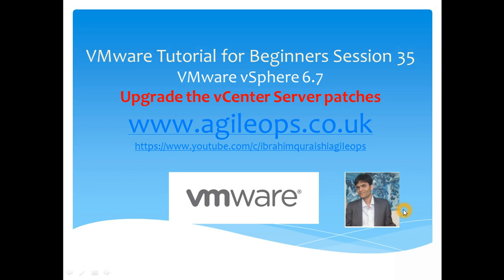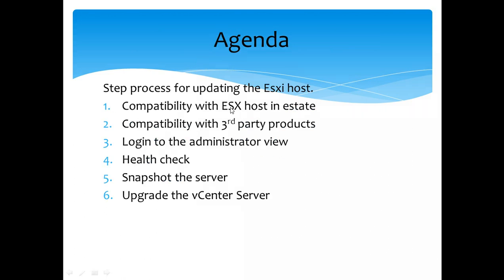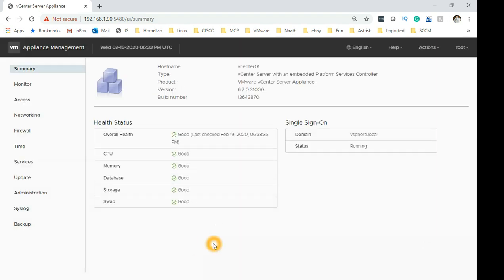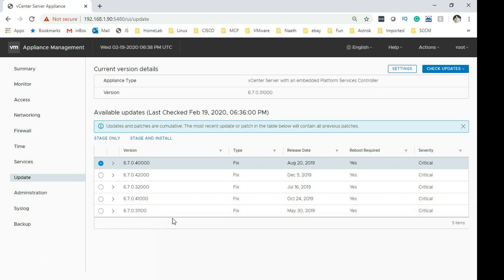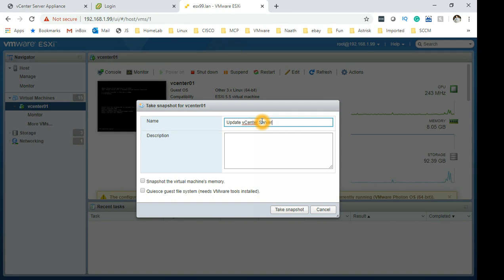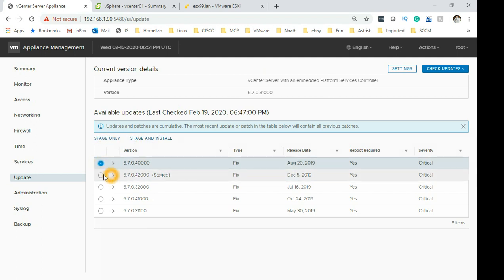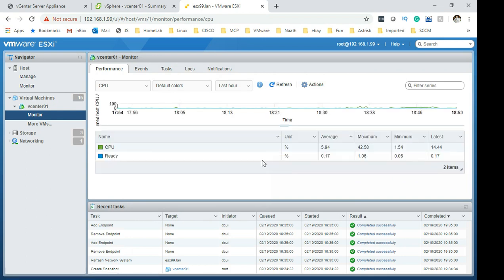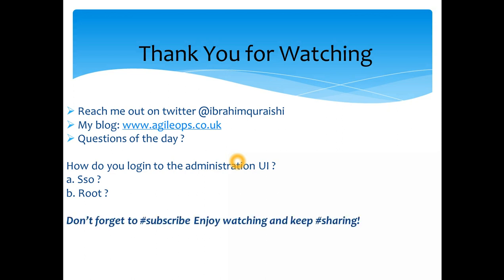VMware Tutorial for Beginners | Session 35 VMware vCenter Server 6.7 patching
VMware Tutorial for Beginners VMware vCenter Server 6.7 patching
We will learn how to patch vCenter Server 6.7

Step process for updating the Esxi host.
Compatibility with ESX host in estate
Compatibility with 3rd party products
Log in to the administrator view
Health check
Snapshot the server
Upgrade the vCenter Server

How do you login to the administration UI ?
a. Sso ?
b. Root ?